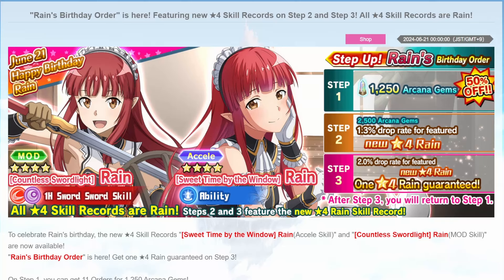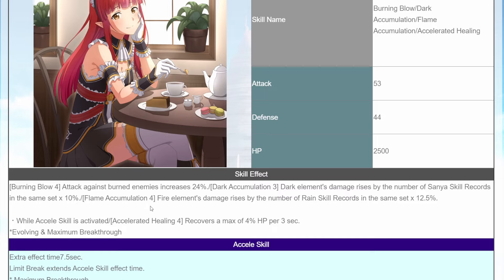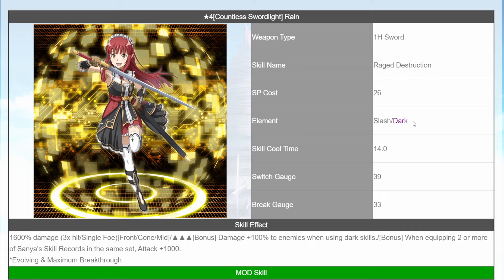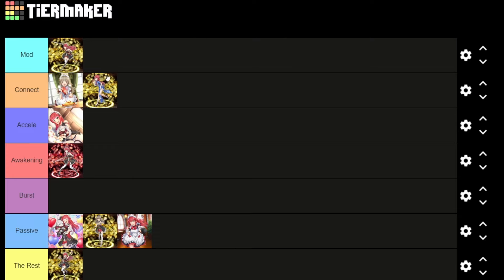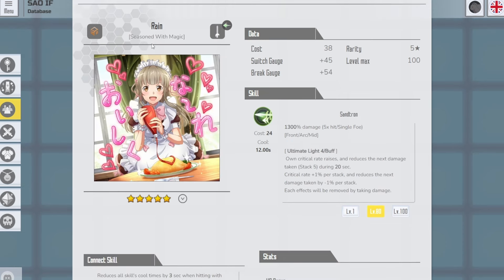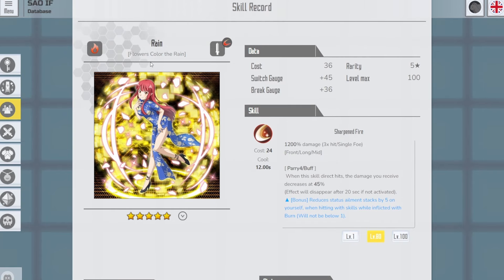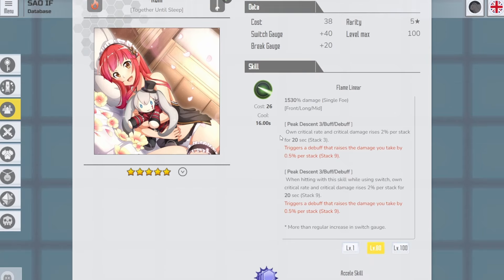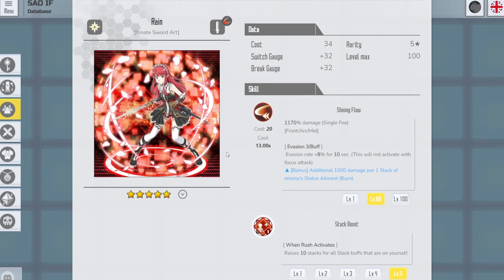A NEW DARK MOD SWORD! | Rain's Birthday Order 2024 | Banner Review | SAOIF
Today we are reviewing the newest banner, the "Rain's Birthday Order 2024" features 2 NEW BIRTHDAY SKILLS + All other Rain Skill Records
★4[Sweet Time by the Window] Rain
★4[Countless Swordlight] Rain

Please enjoy :D

0:00 Intro
0:40 Skill Review
3:50 Rain Skill Records
11:35 Should you pull?